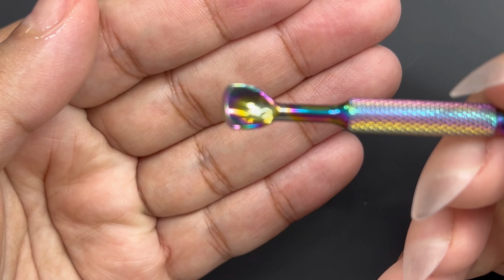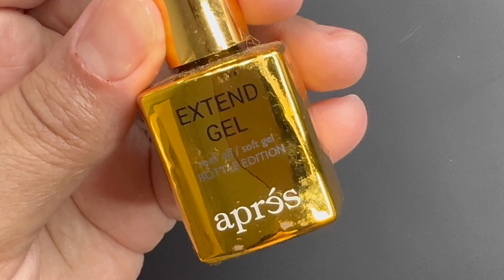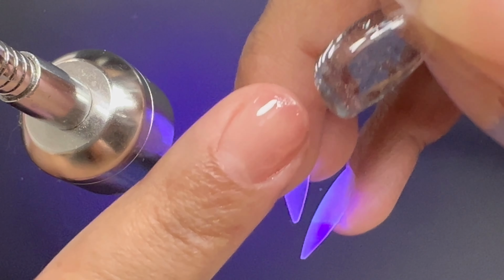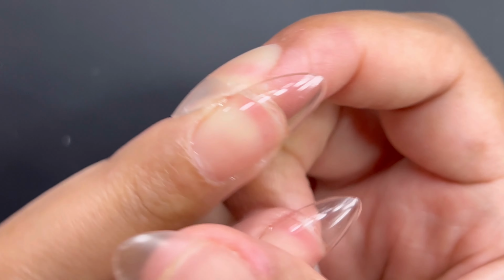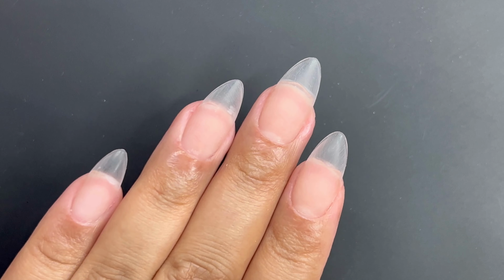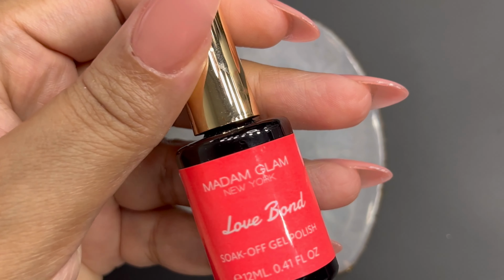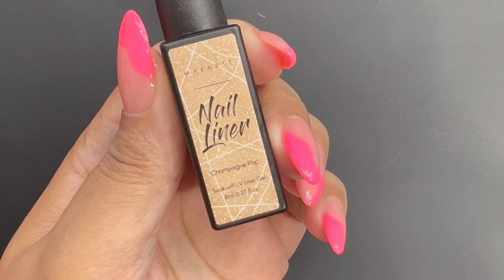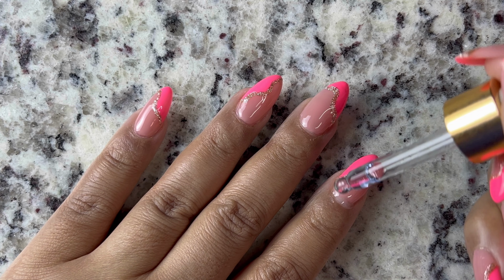How To Apply Gel X Tips At Home That Last 4 Weeks!!!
This is how I apply Gel X full cover tips to make them last at least 4 weeks with no lifting, breaking, or nails popping off!